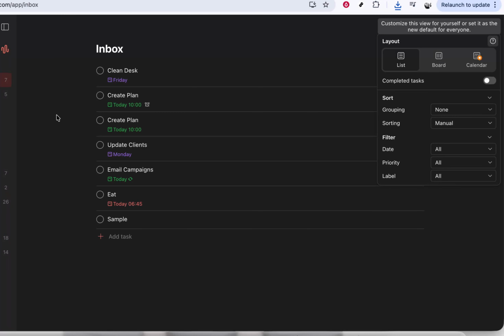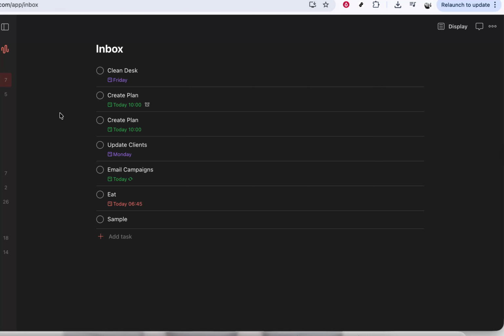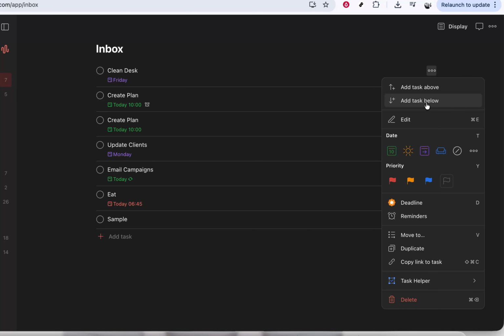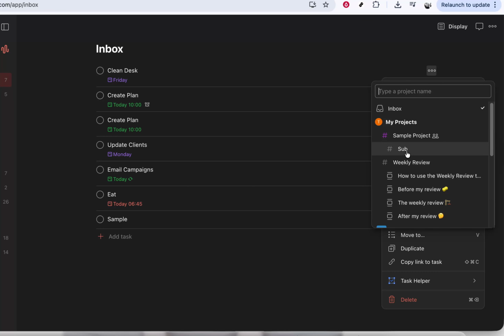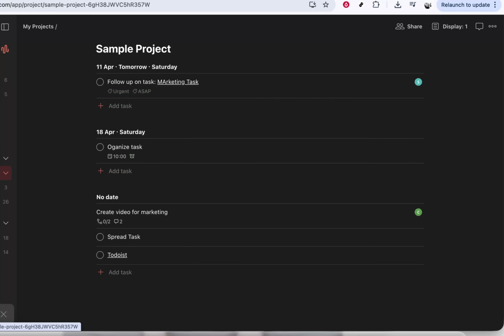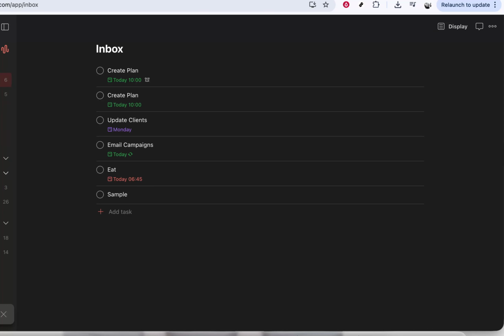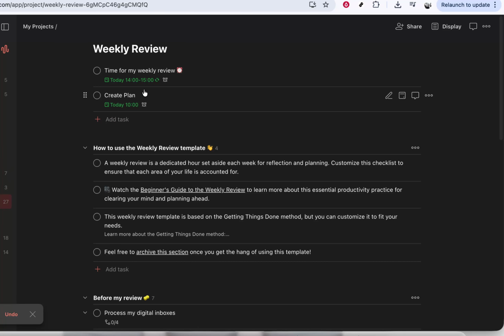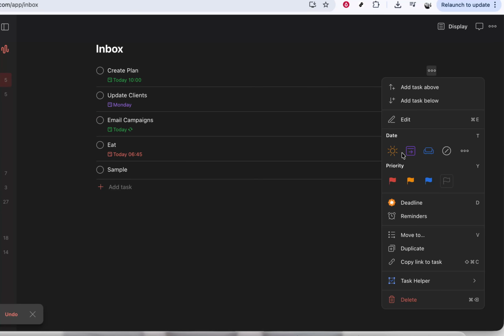How to Move a Task to Another Project in Todoist | Easy Guide 2026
Today we cover how to move a task to another project in Todoist so you can better organize your workflow and keep everything in the right place.